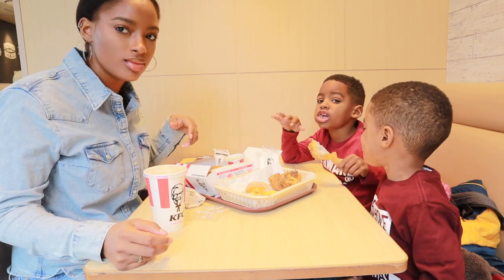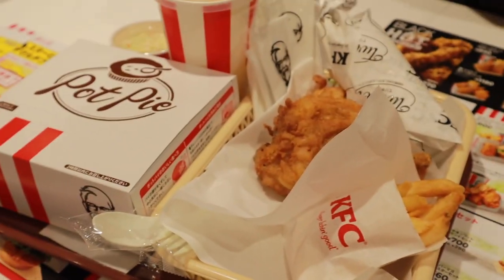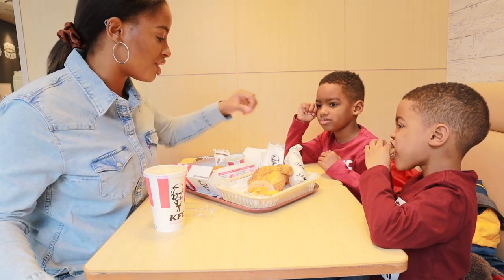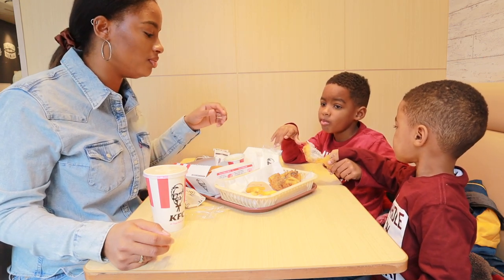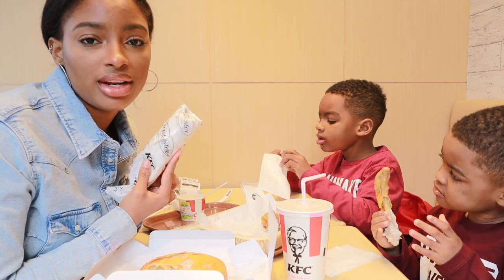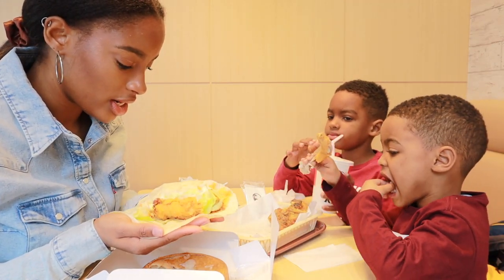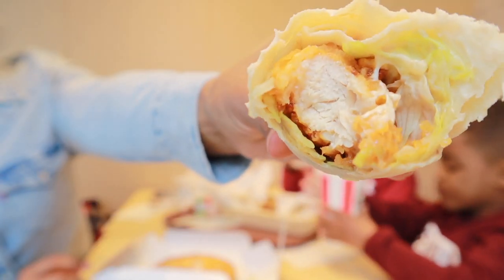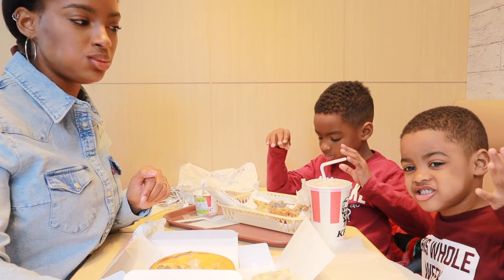KFC JAPAN IS...........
A day off from school for Josiah and I was decided this is the perfect opportunity to try KFC. What an adventure.

Love
Destinee Knox